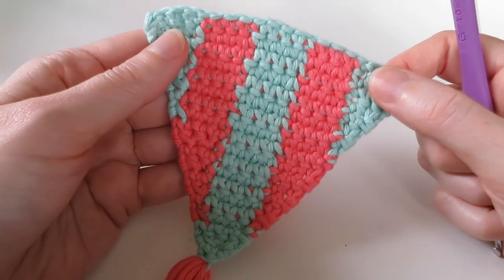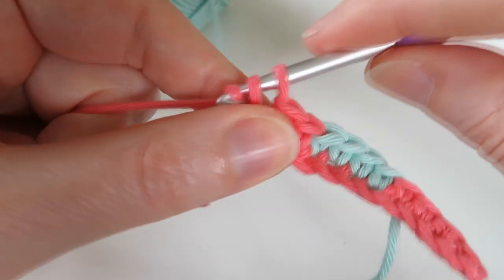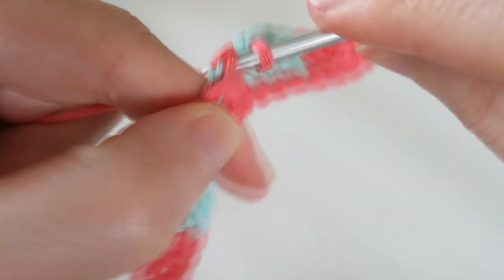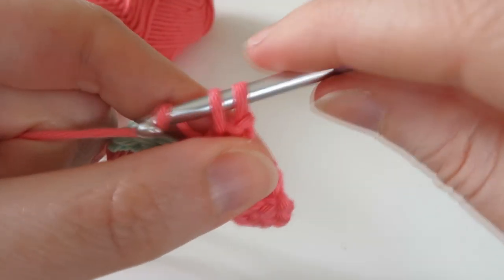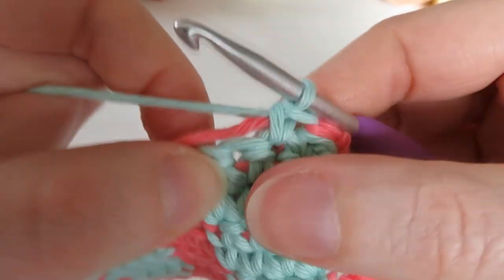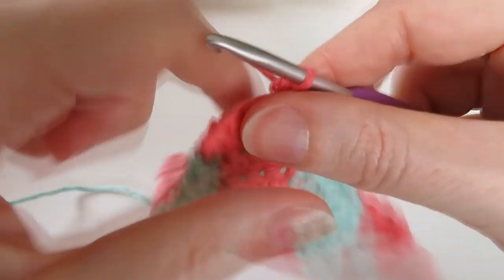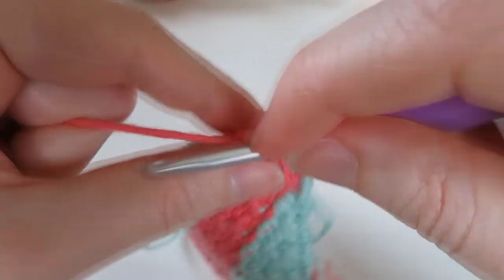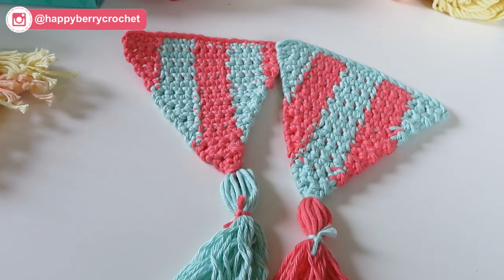(4) CAL Summer Bunting/Pennants - Vertical Stripes Triangle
Fourth video in my latest crochet-a-long (CAL) for my Summer Bunting! There will be 9 tutorials in total, 8 triangle patterns and 1 finishing pattern. Today's tutorial is for my vertical striped bunting triangle.

You can use any yarn and hook for this CAL, just make sure to use the same weight yarn for within each triangle so it keeps it shape. If you'd like to stay afresh of when each pattern is released and find the written patterns then head